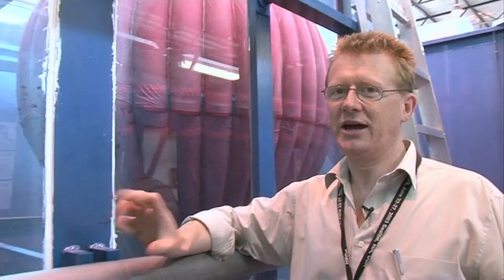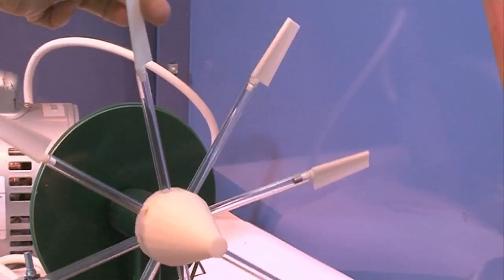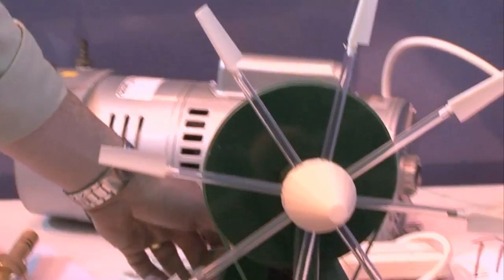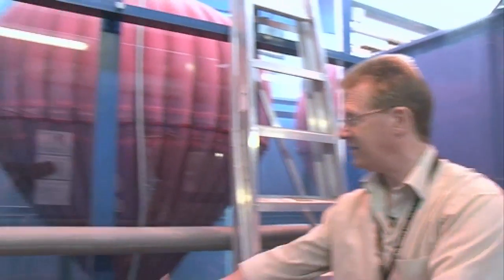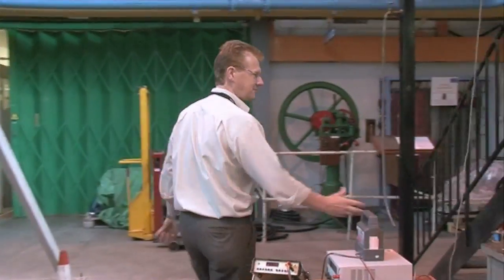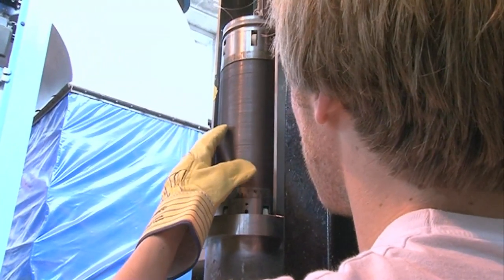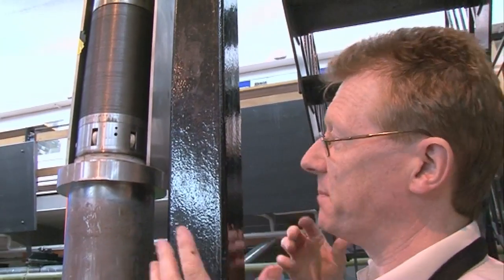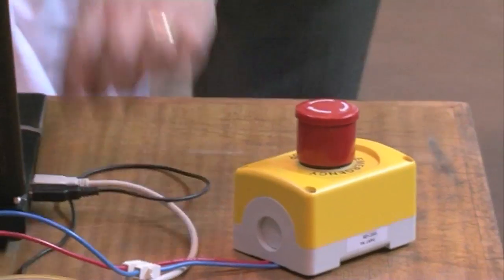Piston Drop Test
The latest episode in Seamus Garvey's energy storage quest. Here he tests a piston for use inside wind turbines, which would compress air for storage in his giant underwater energy bags.